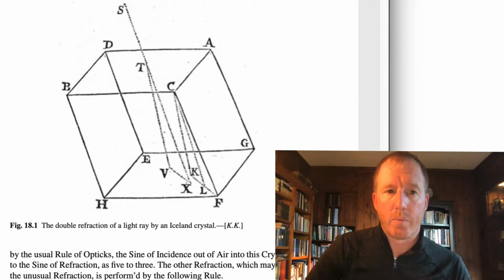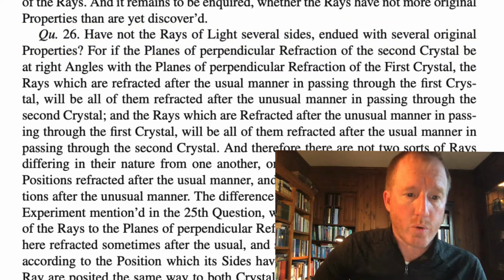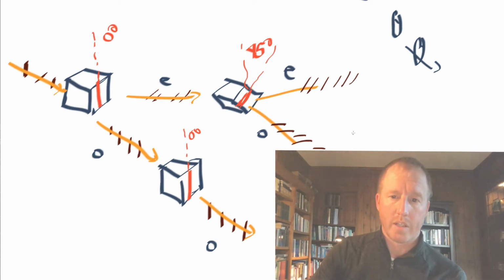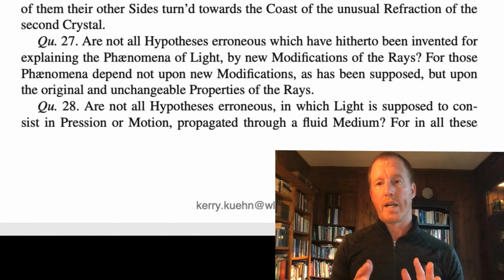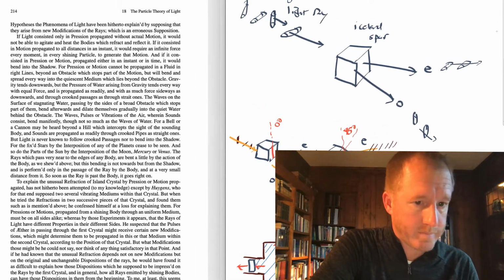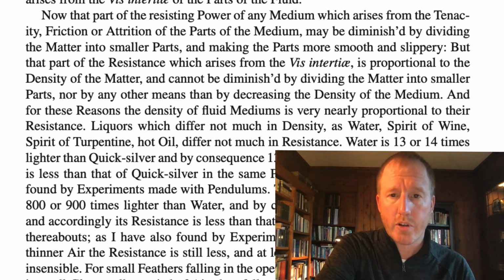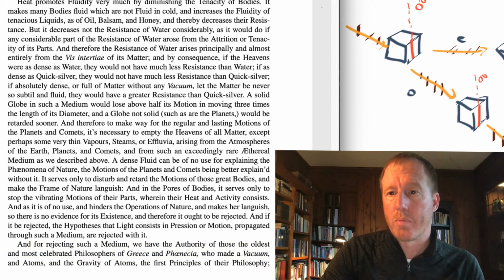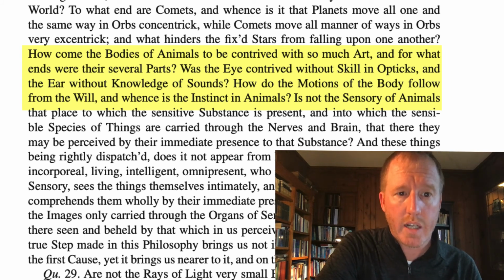The particle theory of light (ASGv3Ch18Lect02)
What arguments does Newton provide in his Opticks against Huygens' wave theory of light?